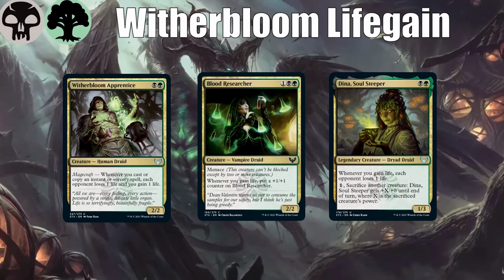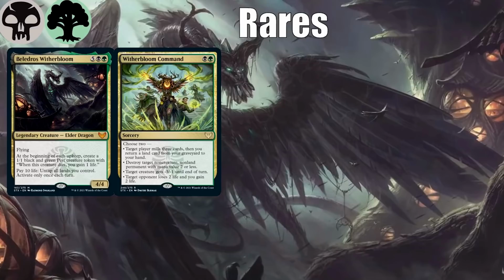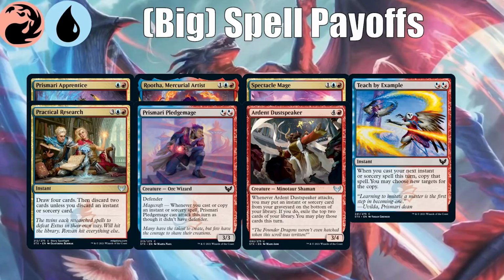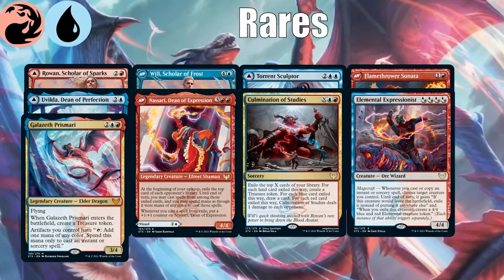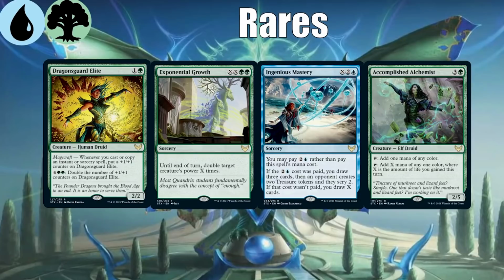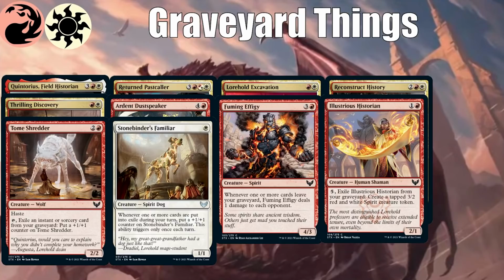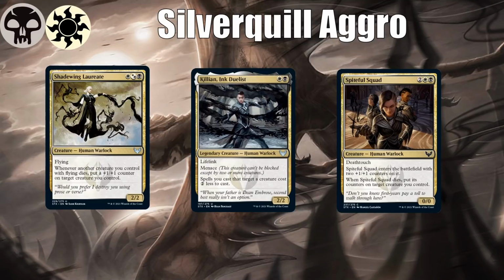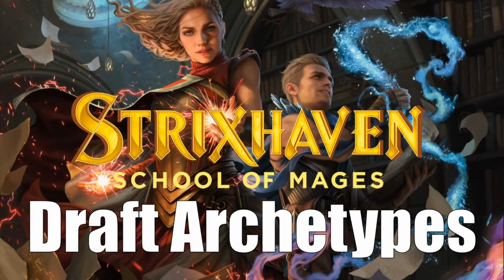Strixhaven Archetype Guide